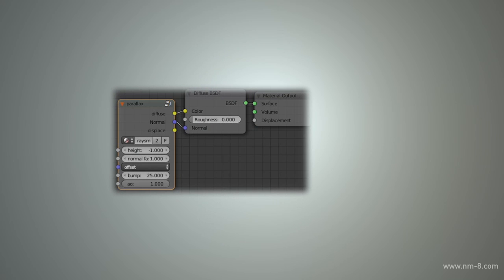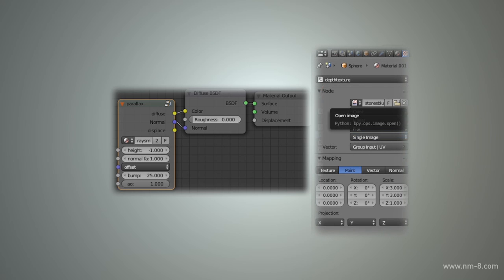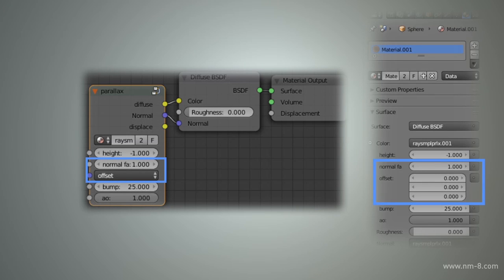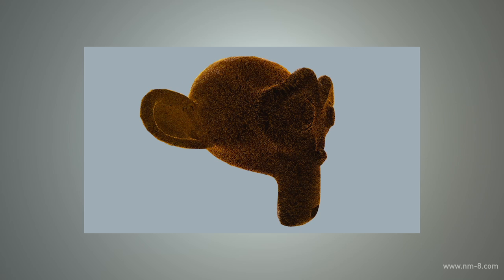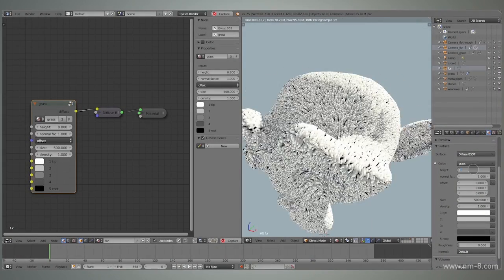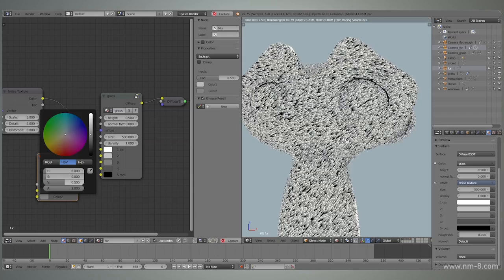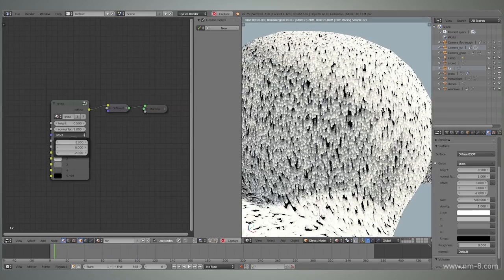nm-8 parallaxpack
parallax maps and materials for Blender cycles render.